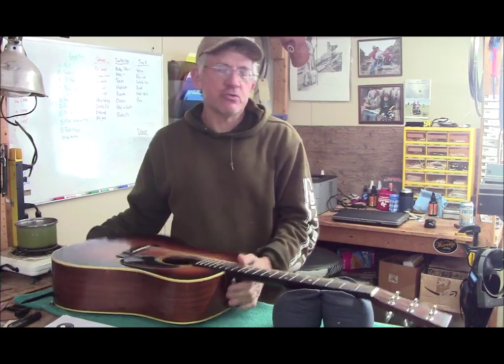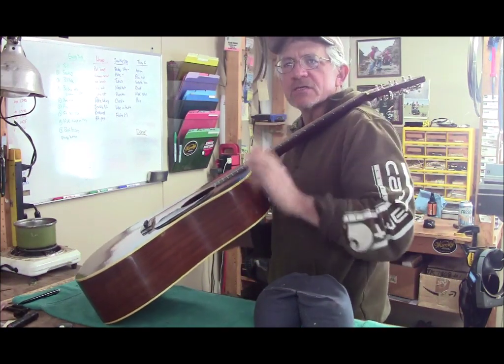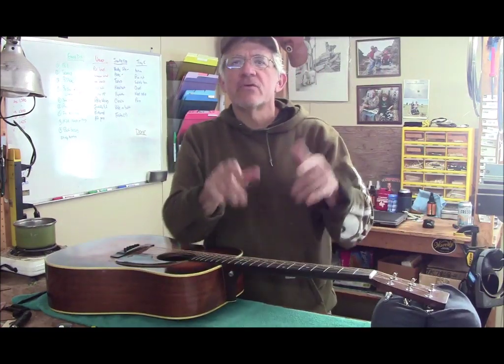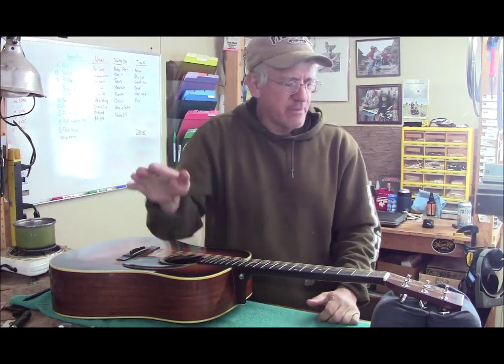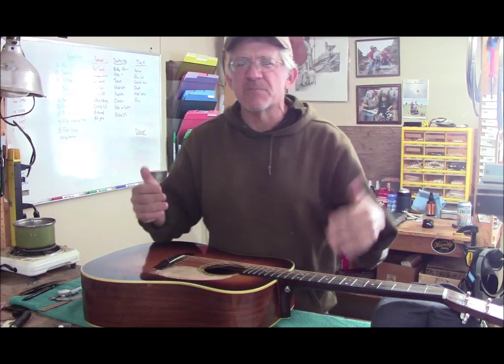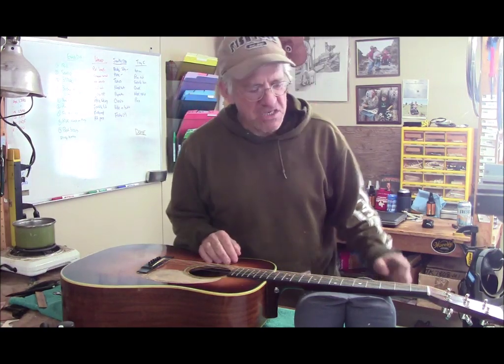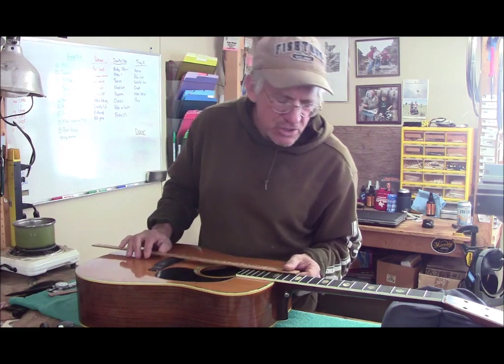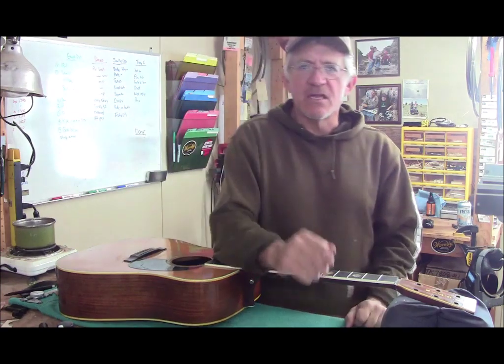Evaluating a 70's Martin 14-fret D for purchase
Evaluating a 70's Martin D:

Different from the other video because that was me talking about what I think from a repairman's point of view.  This one is for YOU, as a person looking at a Martin D.

1) check the bridge location! (01:23)
⦁ measuring is best because played notes will vary according to action
⦁ 12 7/8" to low E, 12 6/8" to high e from middle of 12th fret.
⦁ After THAT, you can look at other stuff.
⦁ if the bridge location is off, we have to deal with it.  We'll see the options for that later.

2) Check the action (08:23)
⦁ 12th fret.  Measure it.
⦁ If it's good, great... but there still might be trouble in paradise.
⦁ If it's high. then you probably need a neck reset.

3) check the neck relief (13:14)
⦁ will affect action
⦁ high relief will prevent low action
⦁ Ways to deal with high relief- compression frets, shaping board

4) check the nut (23:05)
⦁ check the action
⦁ check the nut material
⦁ check the spacing

5) Check the frets (29:20)
⦁ nice crowns- no flat tops
⦁ check the height... too low is not good, BUT if there are neck relief issues, then you won't be pulling good frets to fix that.   .030" is the min.   .040" is good.

6) everything else (34:45)
⦁ pickguard condition, and surrounding cracks
⦁ bridge height
⦁ body/top cracks
⦁ bridgeplate condition, although on a 70's I'm likely replacing it.

Summary of this guitar (47:36)
Dealing with the bridge location: (51:00)
Four options:
1) scoot the bridge
⦁ best option because it puts the bridge in the correct position on X
⦁ scar to clean up
2) scoot the neck
⦁ shim the neck back
⦁ no scar, no damage, maybe a little at end of fingerboard
3) scoot the fingerboard
⦁ new shorter f/board- lots of work/$$$$
⦁ ebony spacer in front of nut (never used this)
4) oversized bridge or scoot just the saddle
⦁ oversized bridge hurts tone, looks ugly, causes finish damage
⦁ saddle is okay, but it affects the hinge point on the bridge, looks ugly.